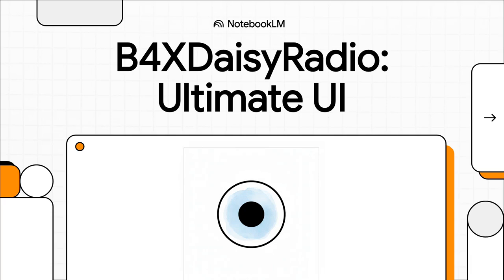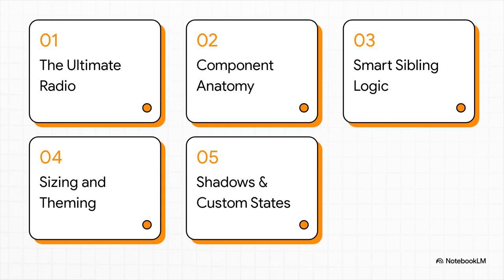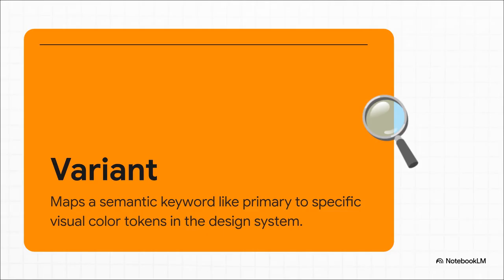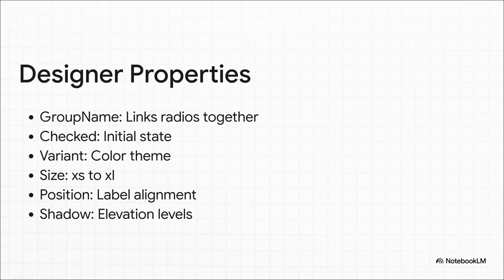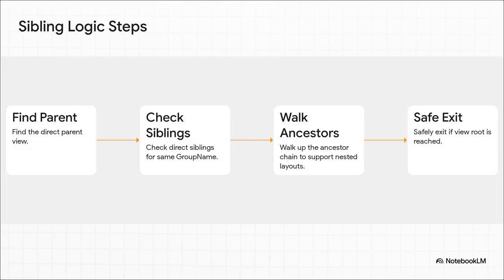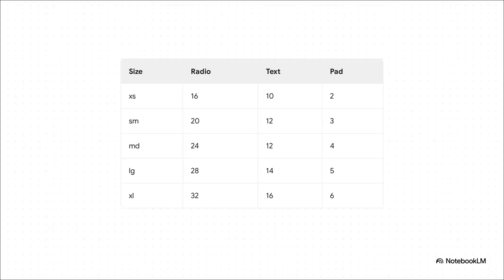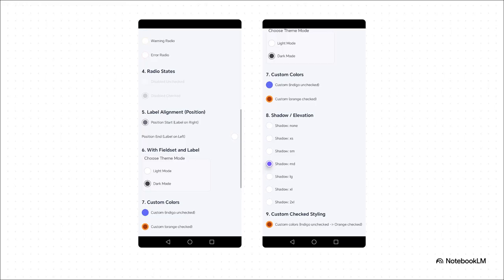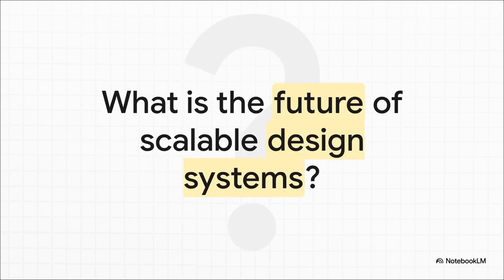Beautiful B4XDaisyRadio UI : DaisyUI & TailwindCSS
Transform your B4X app user interfaces with B4XDaisyRadio! In this video tutorial, we explore the incredible flexibility of this new custom UI component for the B4X framework

. You'll see real visual examples of its sizing variants (XS to XL), vibrant color themes (Primary, Accent, Success, Warning, Error), and custom shadow elevations (up to 2xl)
. Plus, we demonstrate how easily you can customize the checked state colors (like turning an indigo unchecked radio into an orange checked one) and adjust your label positioning to the left or right of the dot
. Finally, learn how B4XDaisyRadio's intelligent group management automatically handles unchecking siblings across complex nested panels, saving you from writing tedious boilerplate code
! Let's make your B4A and B4X apps look modern and professional today!